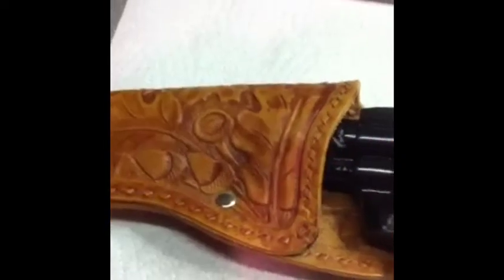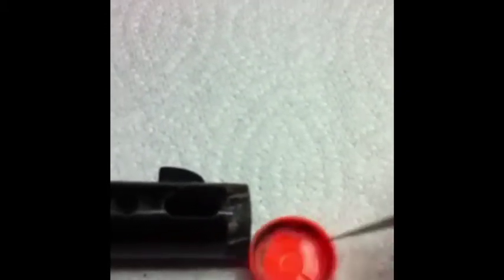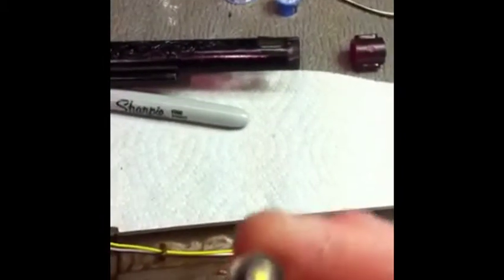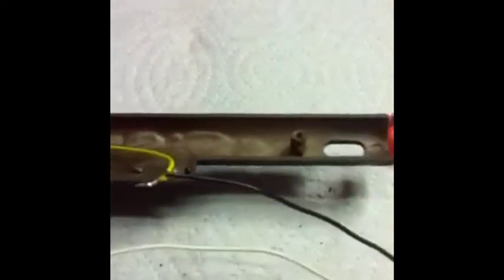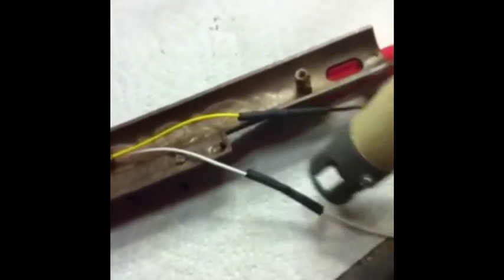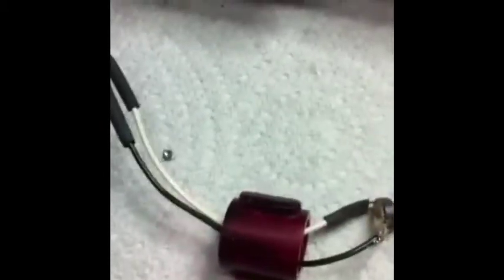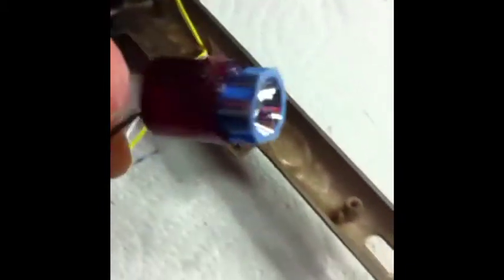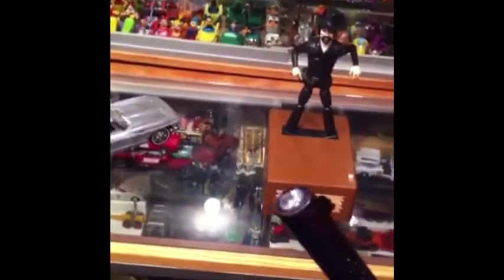Gun Slinger Gun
This is a gun flash light I made for my gun slinger toy